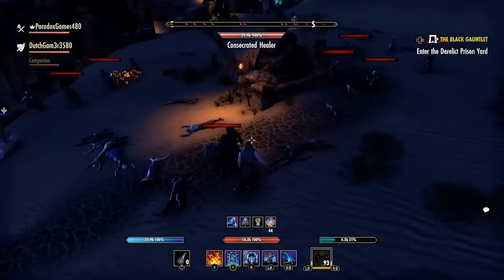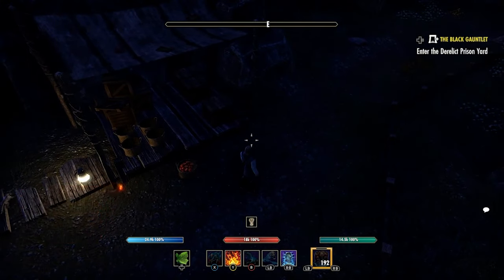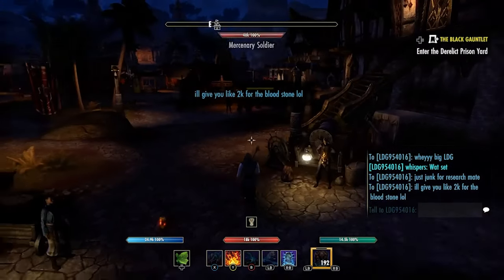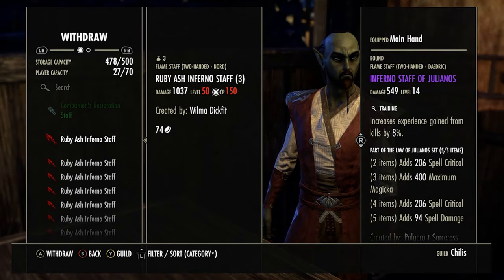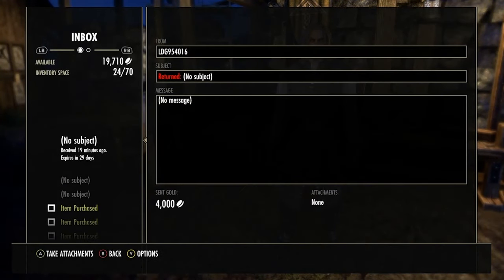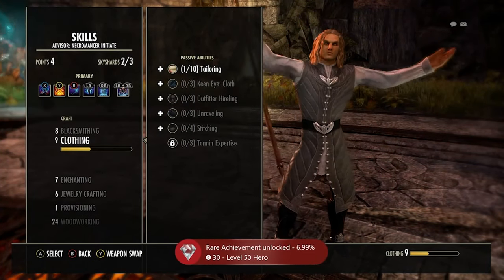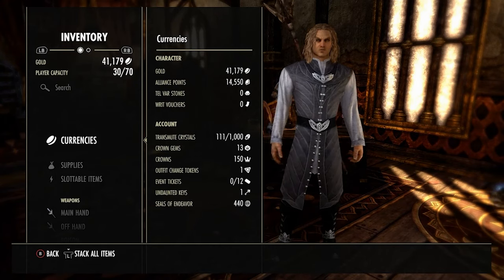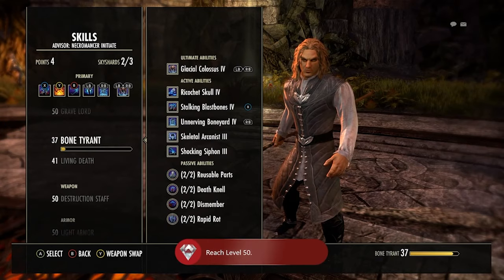ESO - Making 100 Million Gold On A New Account! How To Go From 0 Gold to 100 Million Gold! Day #3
This is a brand-new series in The Elder Scrolls Online where I farm gold using a new account starting at level 1. This series will look at how I would go about making gold if I was a beginner, all the way until end game!
▶ESO - Making 100 Million Gold On A New Account! How To Go From 0 Gold to 100 Million Gold! Day #1
▶ ESO - Making 100 Million Gold On A New Account! How To Go From 0 Gold to 100 Million Gold! Day #2